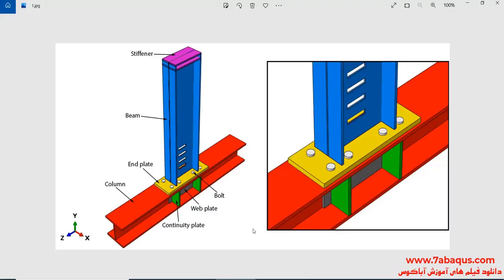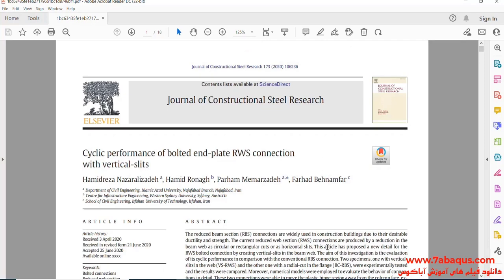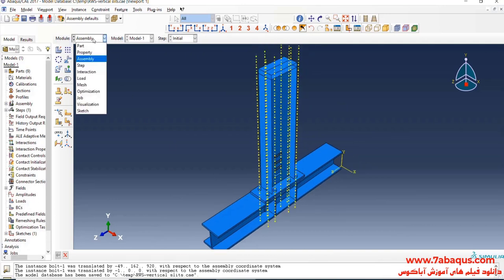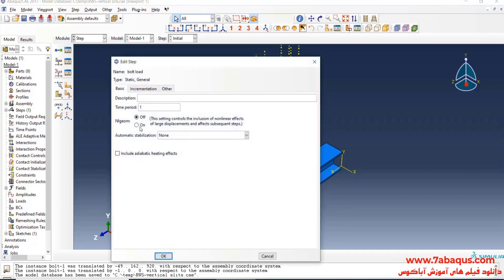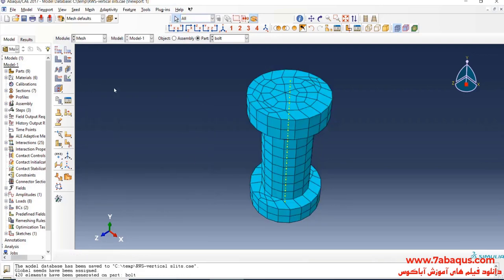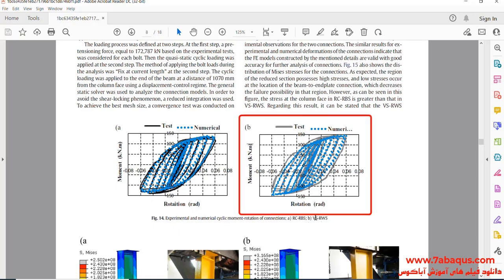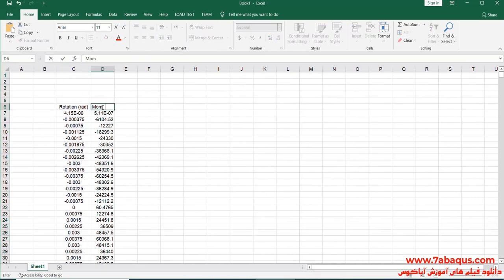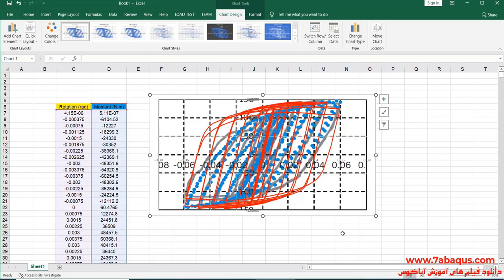Cyclic performance of bolted end-plate RWS connection with vertical slits